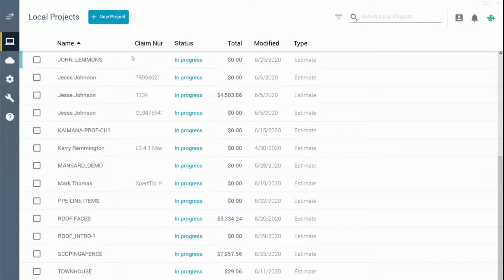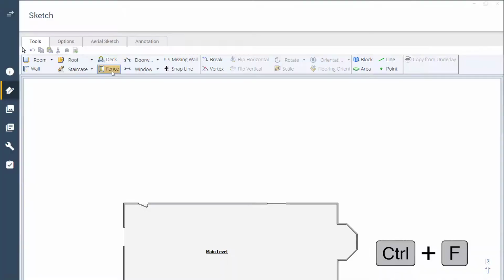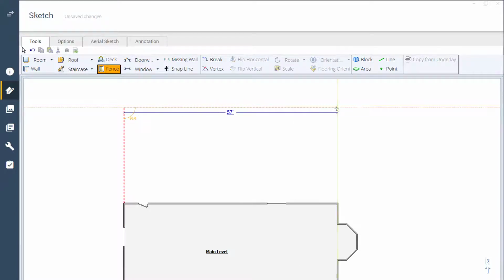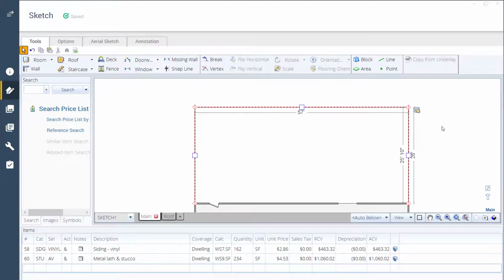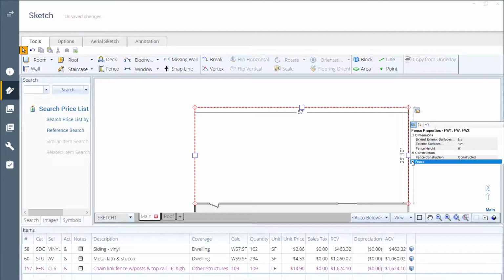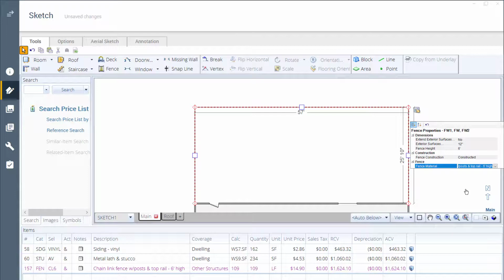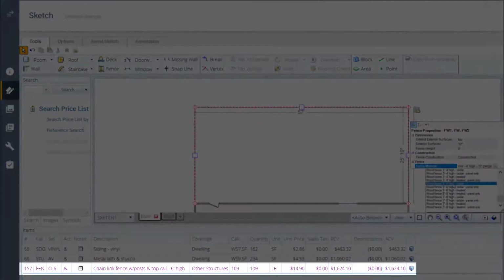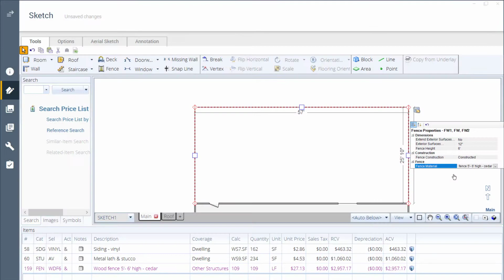Xactimate Xpert Tip: Sketching and Estimating Fences in Xactimate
Learn how to sketch and estimate a fence in Xactimate.